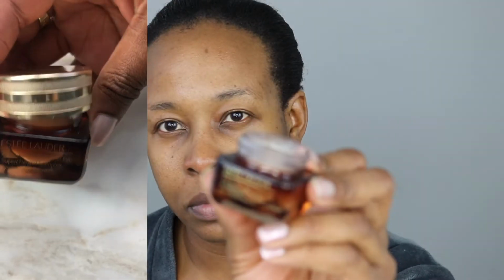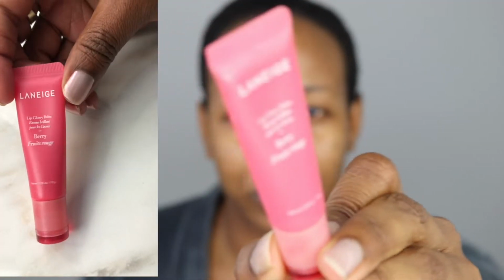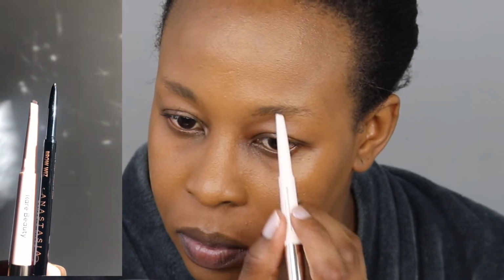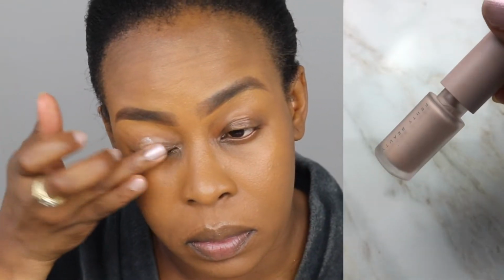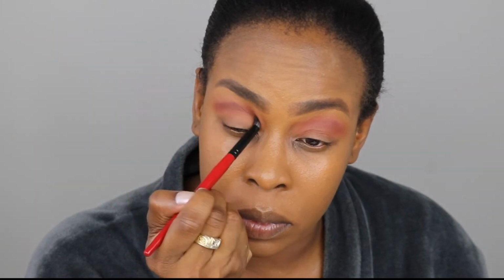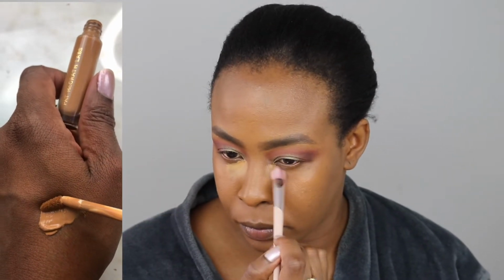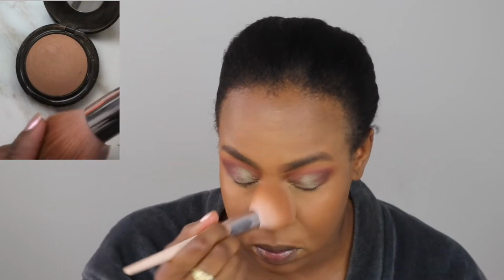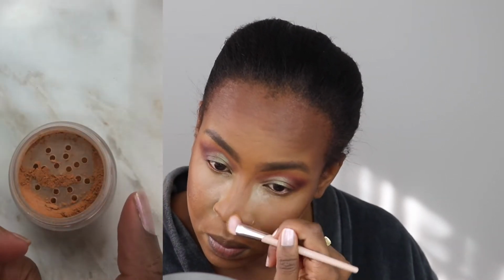Makeup Transformation 0 to 100 Makeup Tutorial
Makeup Transformation 0 to 100 Makeup Tutorial. This is a follow along real time makeup  look that I did. Grab a snack or coffee, sit down and let's pass the time with this makeup tutorial.

00:00 Start
00:40 Skin Care, Rare beauty Spray, Advance Night Repair,  YTTP Serum, Fresh Face Cream
02:34 Base, Becca Primer, Becca Foundation, Laura Mercier Setting Powders
03:58 Eyes Anastasia Beverly Hills x Jackie Aina Palette, One Size Eyeliner
11.22 Becca Bronzer
12:46 Hair

Here is where I bought my wig stuff
- Canvas Block
- Wig Stand

PR Friendly :-)